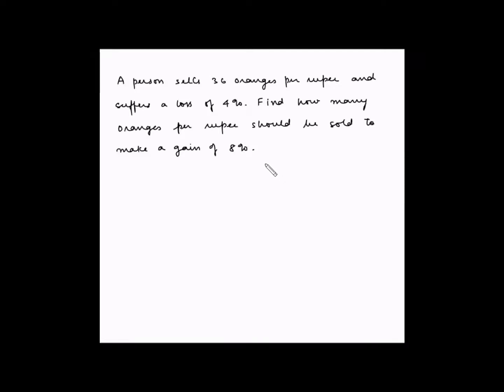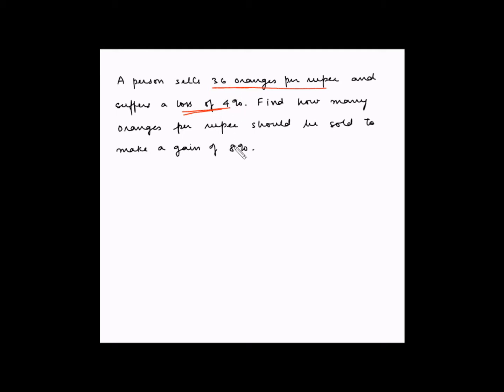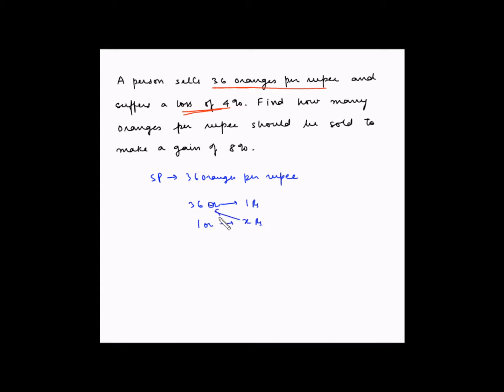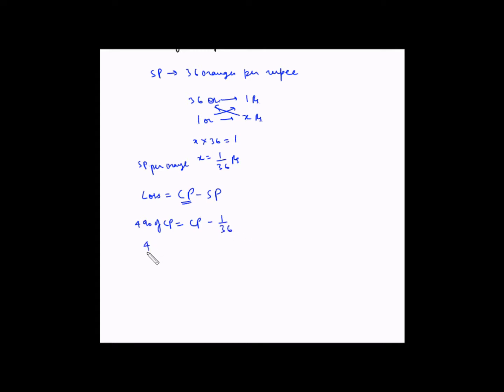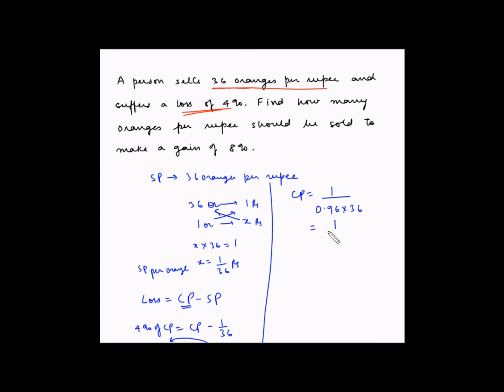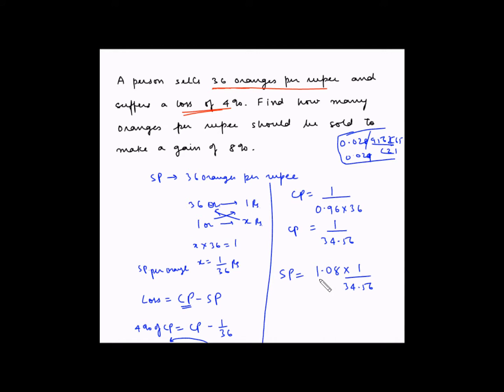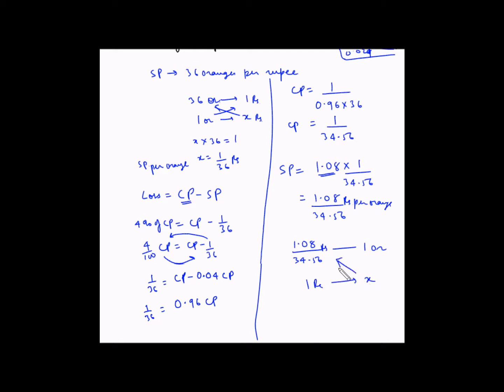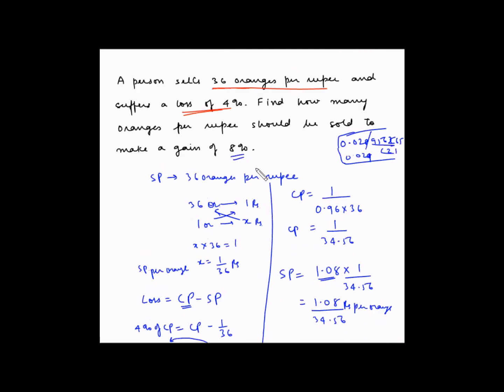Profit & Loss - Example 32